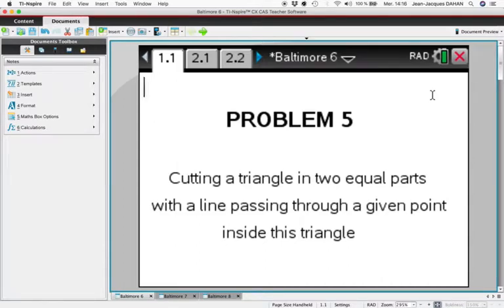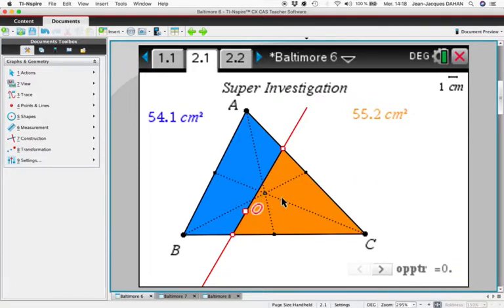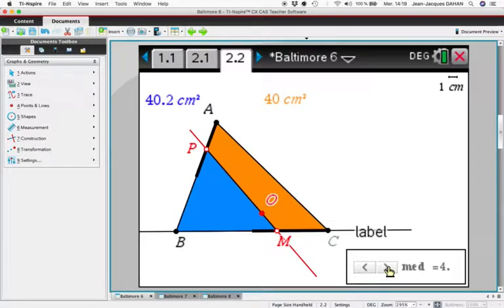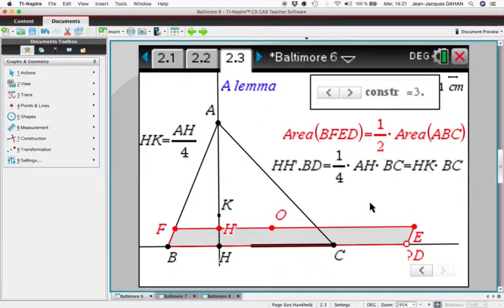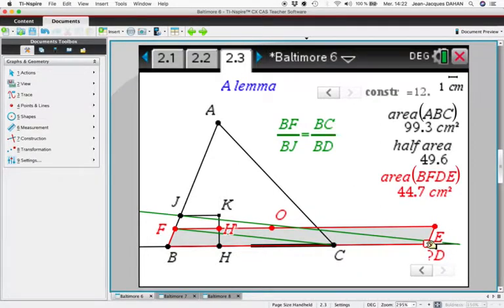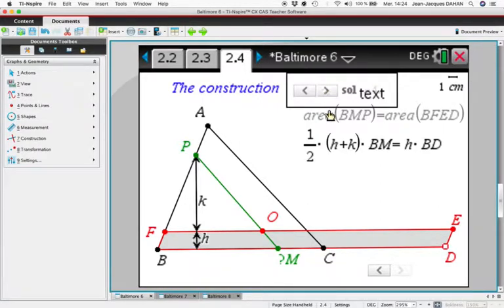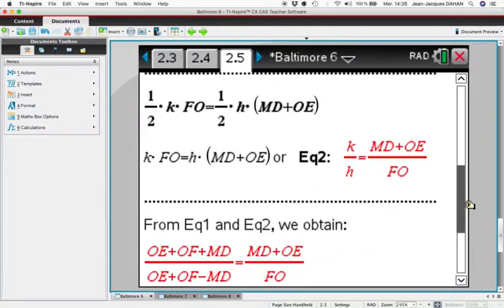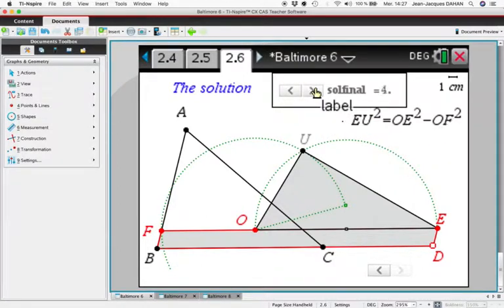T3 BALTIMORE 6 DAHAN MOREAU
This video is the sixth part of my presentation at the T3 International Conference (held in Baltimore in March 2019). This presentation is essentialy the research work of my colleague Joël Moreau member of my research group of dynamic geometry of the IRES of Toulouse (Institute of research on the teaching of sciences). I have improved it when it was possible and adapted it to use the power of vizualization of the TI-NSpire environment. This work is about the notion of area and how to cut a triangle in two or four parts having the same area.
Authors :
Jean-Jacques Dahan and Joël Moreau
IRES of Toulouse FRANCE
jjdahan[arobase]wanadoo.fr